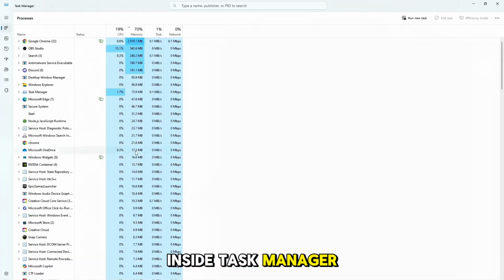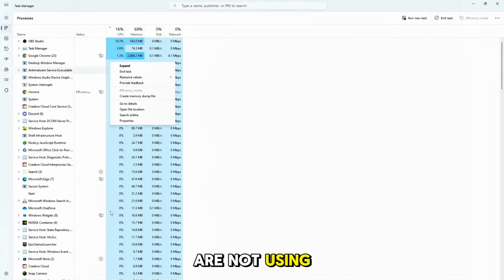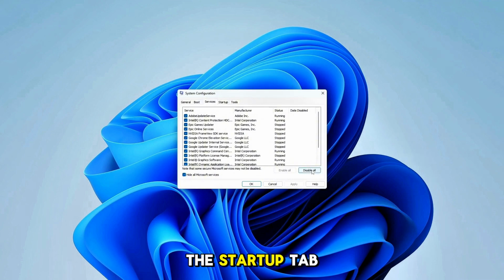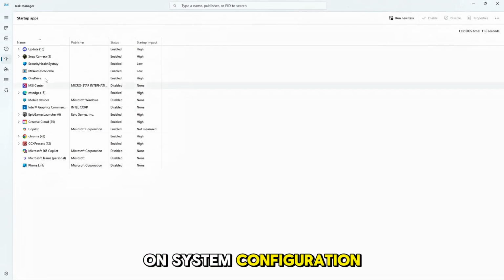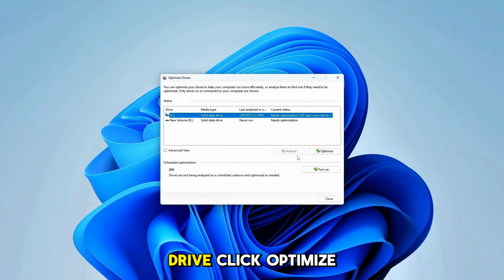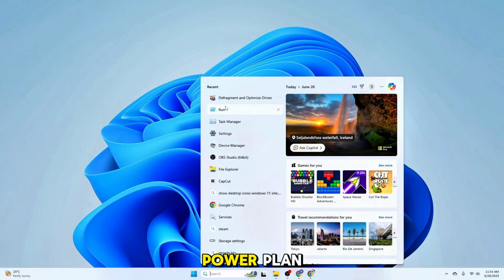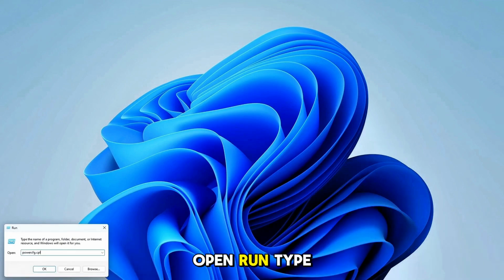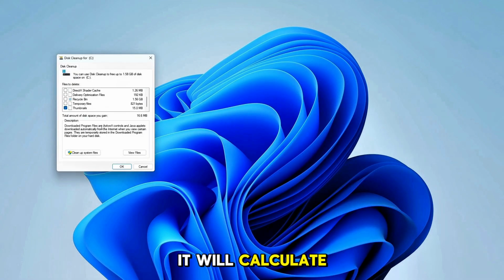How to FIX high Memory/RAM Usage (Windows 10/11)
Is your Windows PC slowing to a crawl because memory usage is stuck at 90%? This guide walks you through proven steps to reduce high RAM consumption on both Windows 10 and Windows 11.

In this video, you will learn:

- How to spot memory-hungry apps in Task Manager
- How to disable unnecessary startup programs and background services
- How to update drivers and Windows components that can leak memory
- How to adjust virtual memory (page file) for better stability
- Extra tools and tips to keep RAM usage under control long-term

Follow these steps and reclaim your PC’s speed.